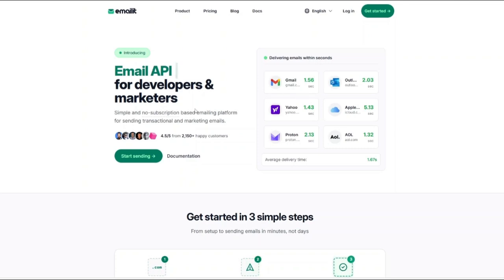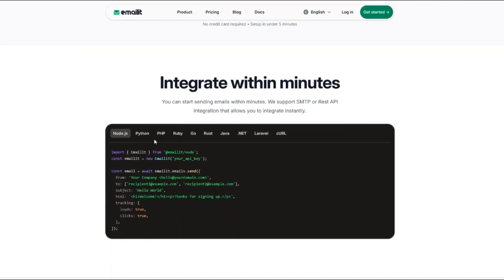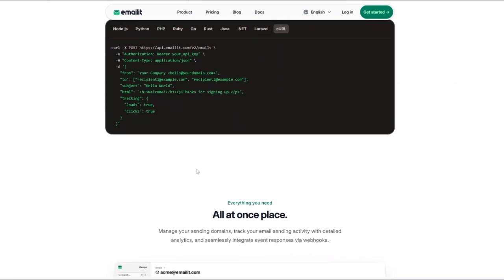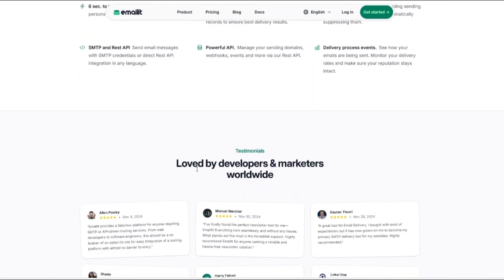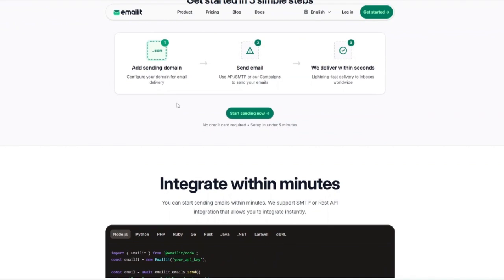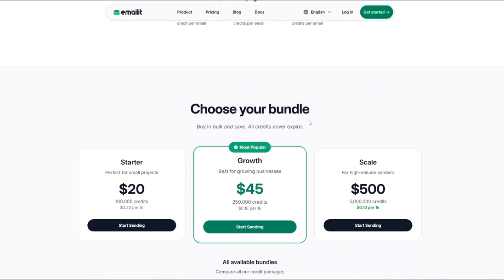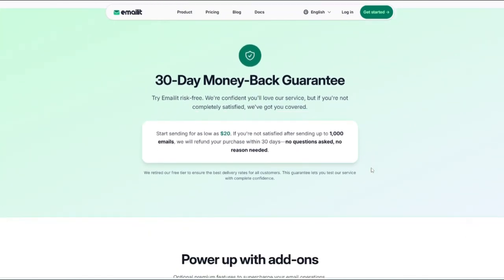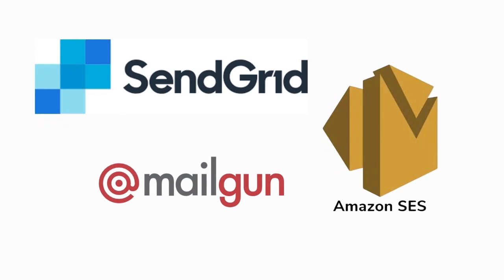Emailit Review: Is This the SendGrid Killer We've Been Waiting For?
📧 In this quick review, we take a close look at Emailit — the new email delivery service that's making waves as a potential SendGrid alternative. We break down its key features, pricing, and real-world performance to help you decide if it's worth making the switch. If you're looking for a reliable, developer-friendly email API without the complexity or cost of traditional providers, this one's definitely worth your attention.